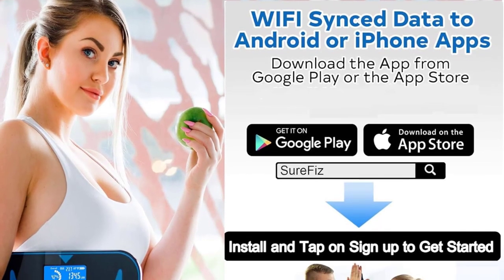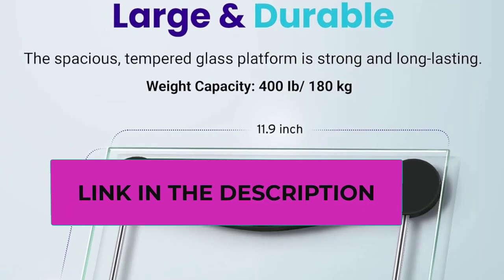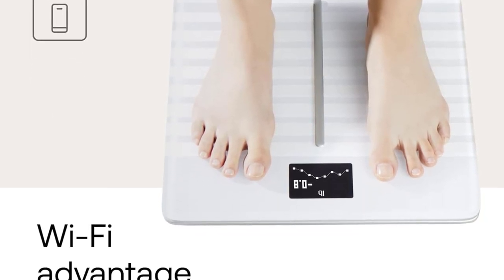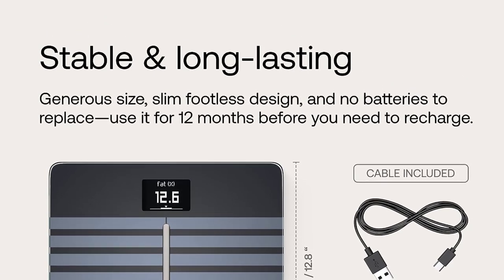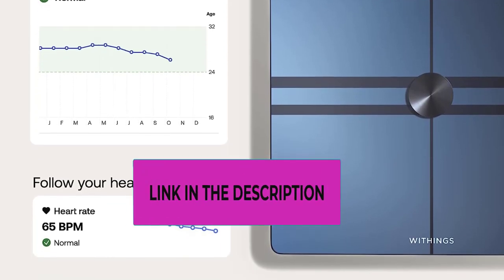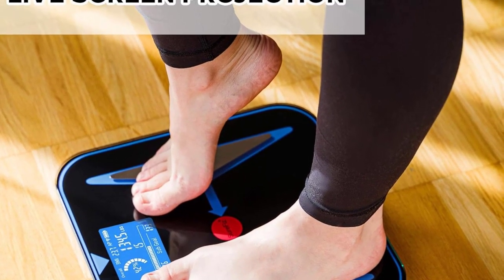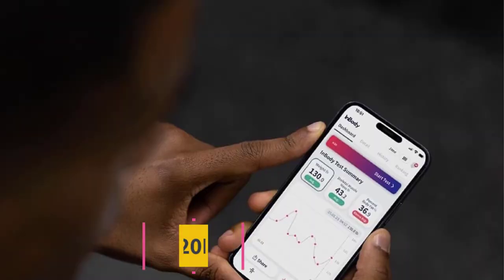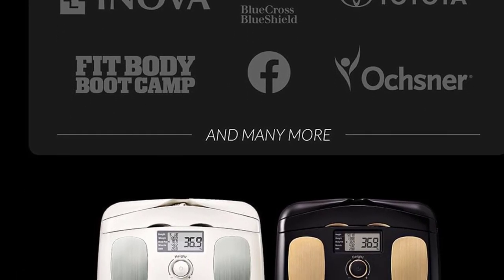Top 5 Best Smart Scale 2023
Etekcity Smart WiFi Scale for Body Weight
✅  US :

Withings Body Cardio – Premium Wi-Fi Body Composition Smart Scale
✅  US :

WITHINGS Body Comp - Scale for Body Weight
✅US :

SureFiz Pro, Innovative, Super Smart,
✅ US :
InBody H20N Body Fat Scale
✅US :

In this video, we listed the Best Smart Scale2023 ?

weight scale walmart,garmin scale,digital weight,wyze scale,oxiline scale x pro,apple scale,
digital scale app,digital scale walmart,scales for obese,smart bmi,garmin index s2,
walmart scales,in body scale,phone scale,scale walmart,weight gurus smart scale,
weight scale at walmart,body analyzer scale,eufy smart scale p2 pro,food scale smart,